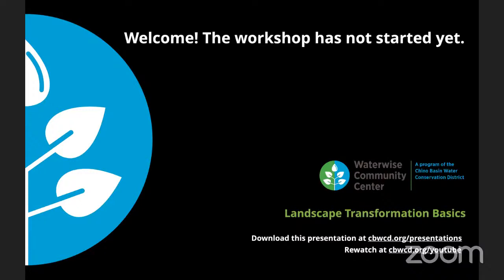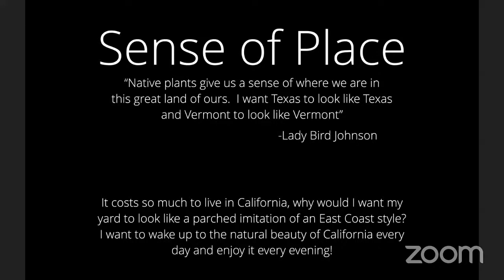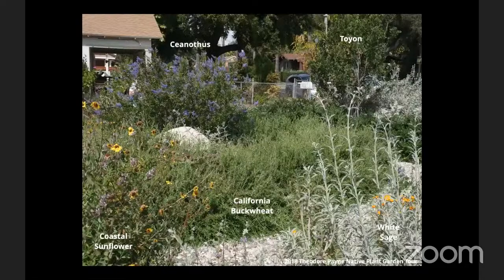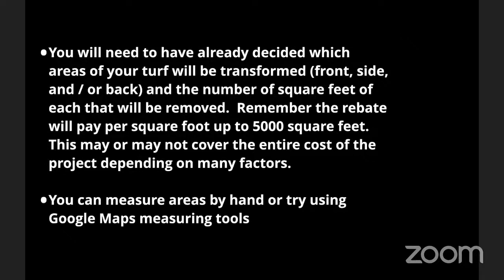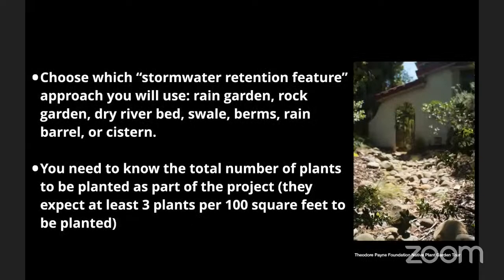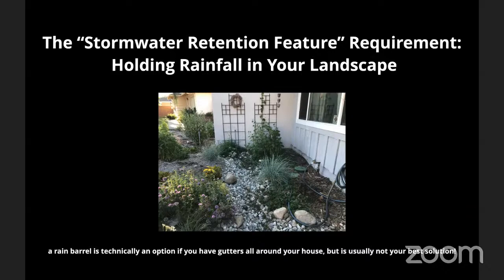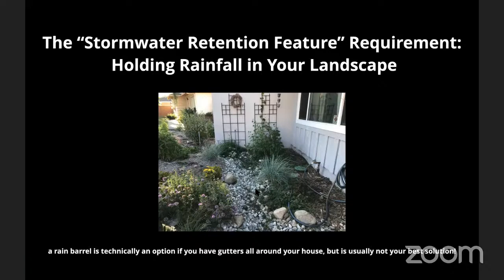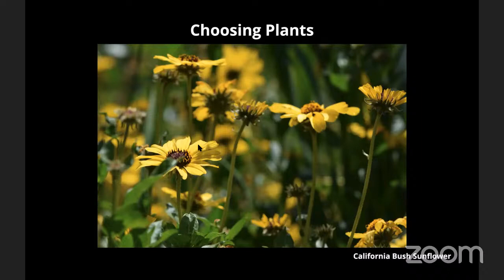Landscape Transformation Basics Online Workshop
Thinking about putting in a beautiful and waterwise landscape at home? Join us to learn about the process and rebates to help make it happen

Whether you are starting with a lawn, a “lawn,” dirt, or a patch of weeds, in this workshop we will teach you the basics you need to know to start planning your landscape transformation!

Converting your yard to a vibrant and low water landscape can seem intimidating, but we are here to help. In this two hour workshop learn:

- why a waterwise landscape can do more for you than your old yard ever did
- basics of creating a plan and resources to help, including our no cost landscape design assistance program (within service area)
- how to apply for eligible rebates for landscape transformation and other rebate and installation programs
- basics of turf removal and project preparation
- basics of understanding what changes may be needed to your irrigation system
- advice on project planning and the best times of year to remove lawn and plant
- advice on choosing and hiring a contractor
other sources of information to help you on your next steps

This is a recording of a free live online workshop offered by the waterwise community center. To join us live for our upcoming workshops,

To stay up to date with all our free programs, sing up for our newsletter